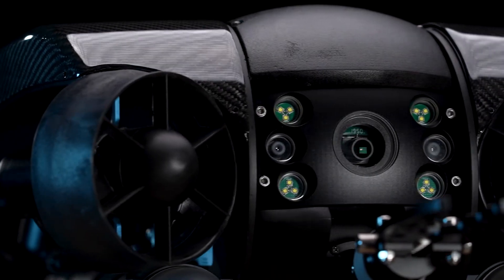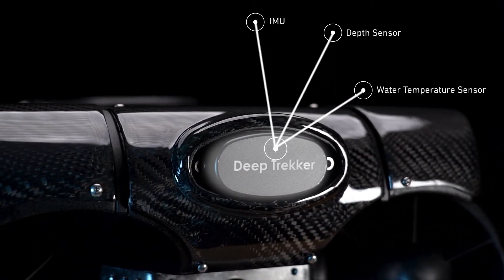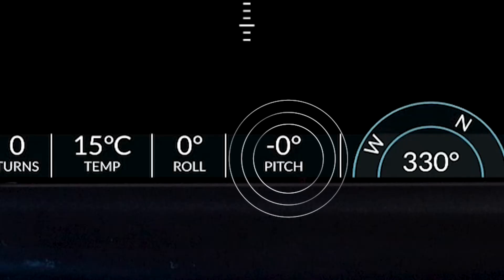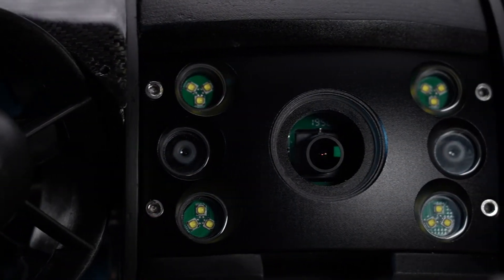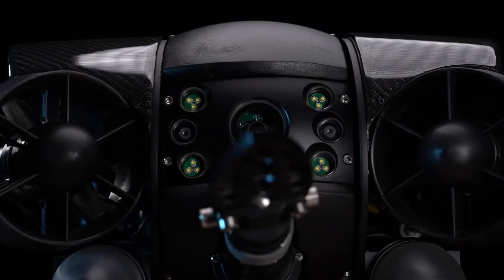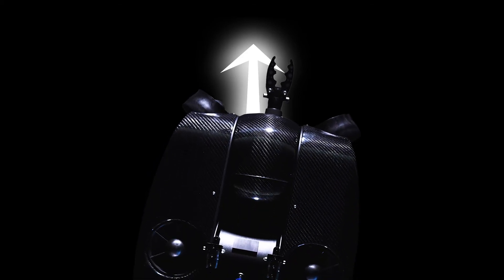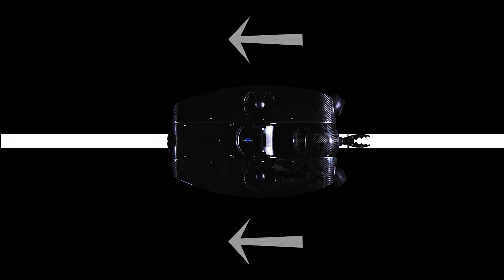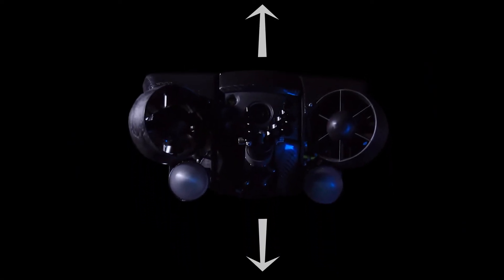How To | Intelligent Modes on the Deep Trekker REVOLUTION ROV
A quick guide explaining how to use the intelligent modes on the Deep Trekker REVOLUTION ROV. The ROV uses a suite of sensors and a fusion algorithm to create a best-estimate of its current orientation in space.  It uses this data to activate a camera home function, heading lock mode and depth hold mode.

Chapters:

0:00 Intro
0:14 Sensor Pod
0:22 IMU (Internal Measurement Unit)
0:28 Proprietary Sensor Fusion Algorithm
1:08 Hitting Lock Button
1:34 Depth Hold
1:47 Outro